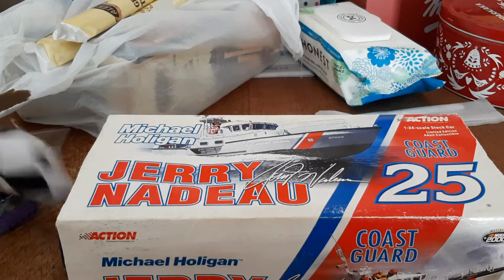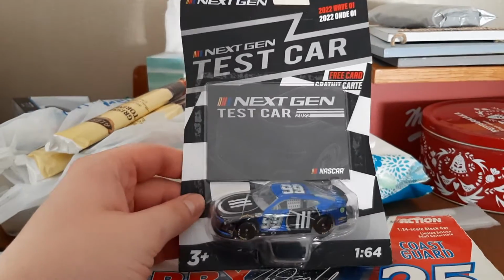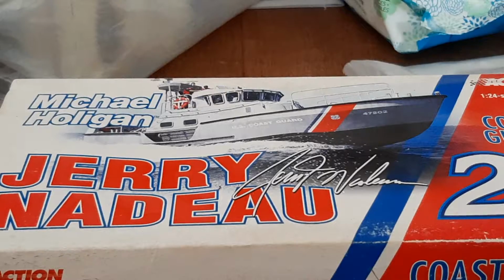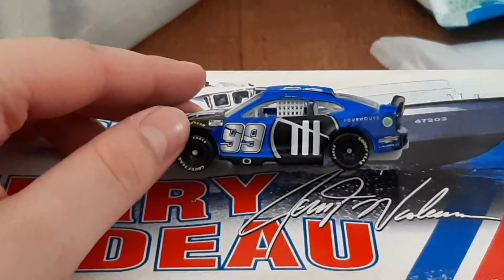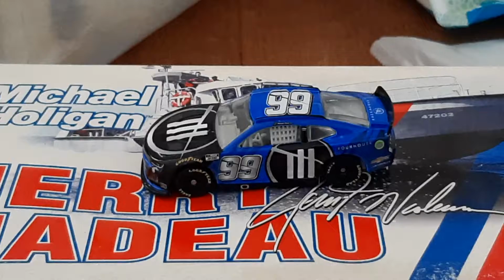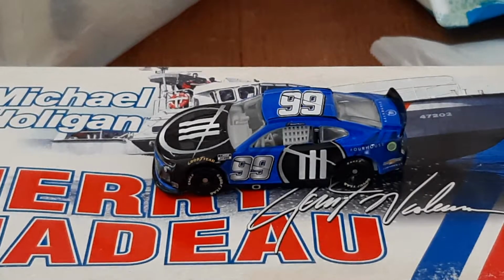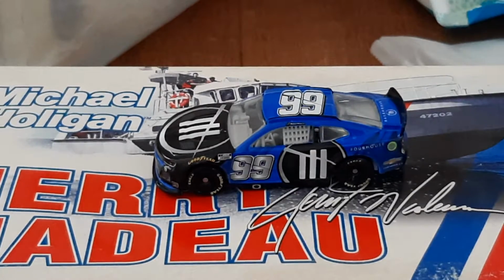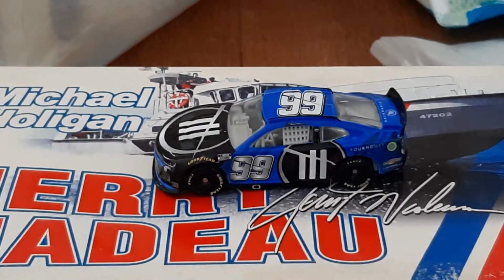2022 Daniel Suarez Trackhouse Test Car 1:64 (NASCAR Authentics Diecast Review)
Like with the Brad K vid, this is late af, but I'm uploading it now. Here is Daniel Suarez's 2022 Trackhouse Daytona Test Car!